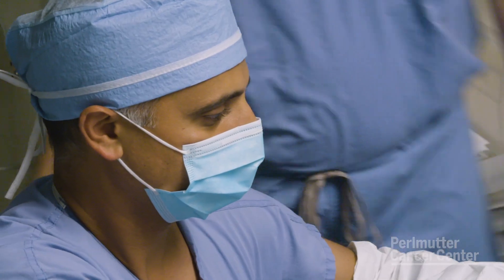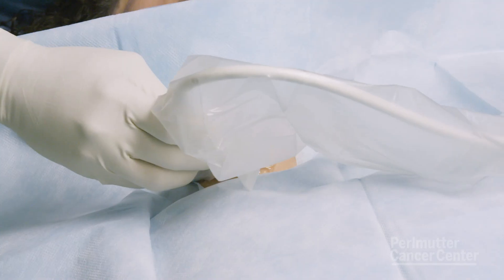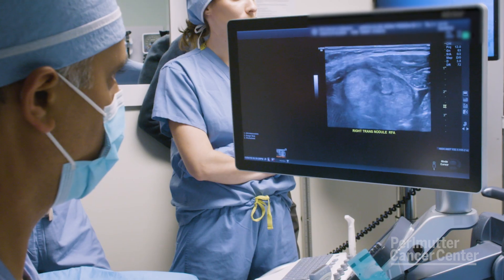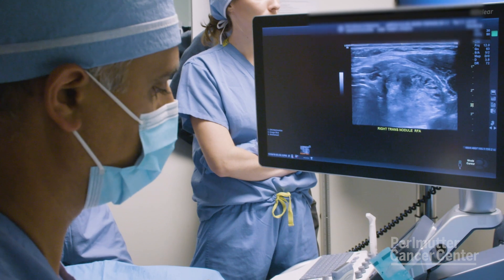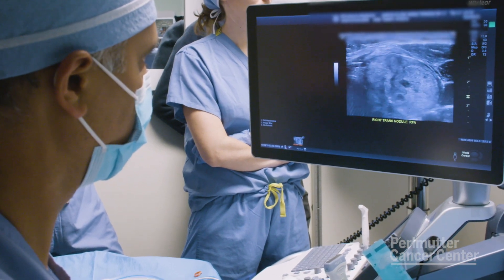Tell Me More: Radiofrequency Ablation for Benign Thyroid Nodules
NYU Langone surgeon Dr. Kepal Patel explains radiofrequency ablation, which is a minimally invasive treatment for large, benign thyroid nodules.